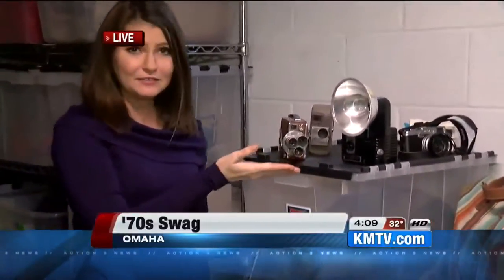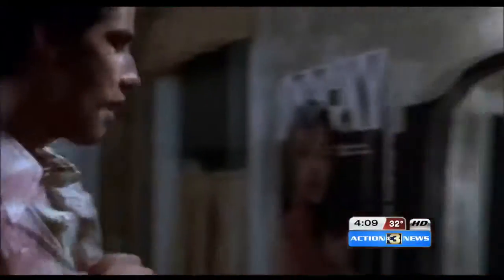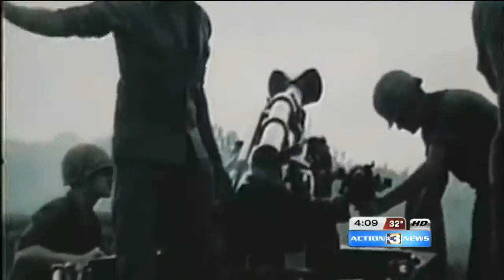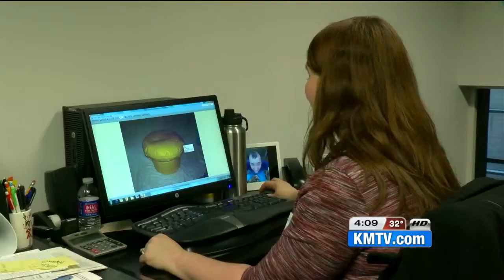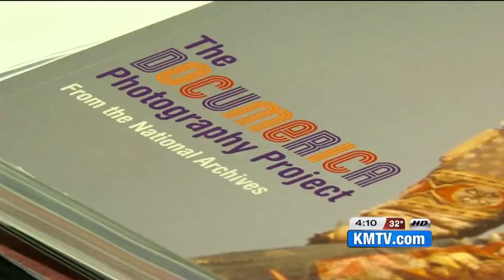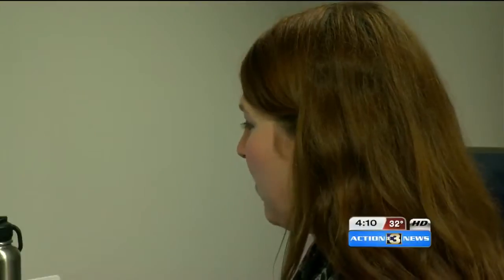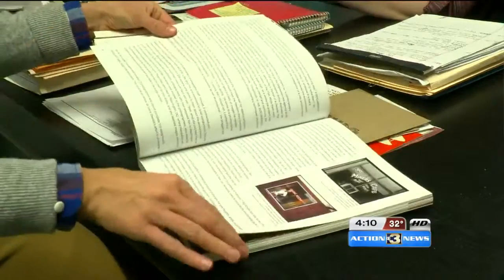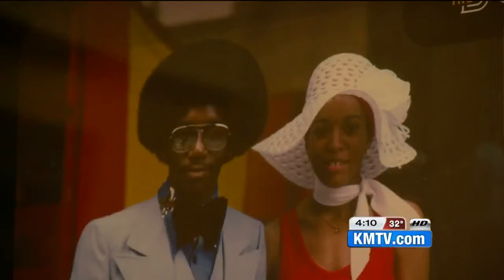The Durham wants your 70s stuff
Action 3 News at 4